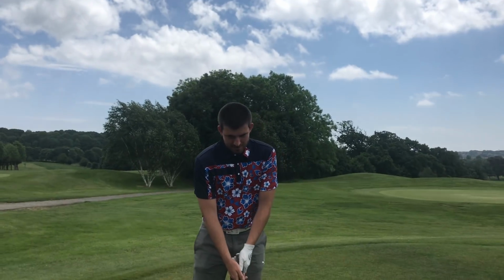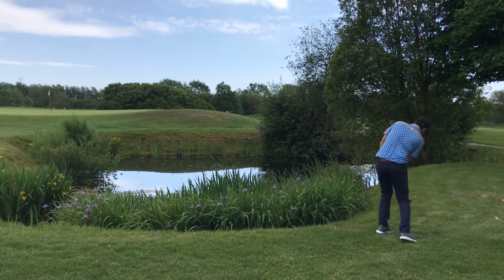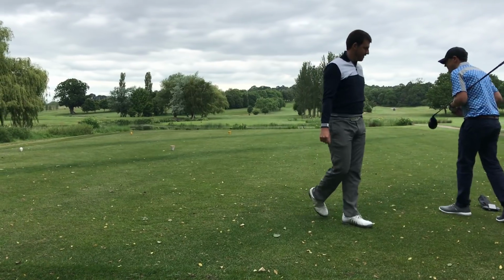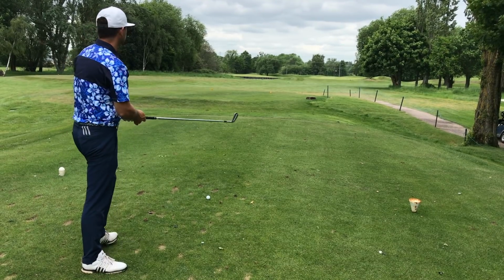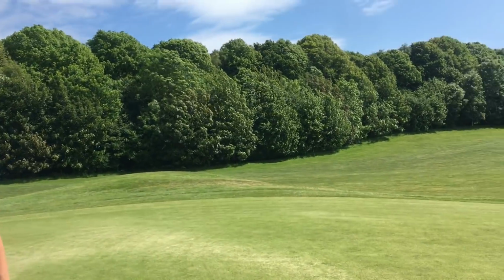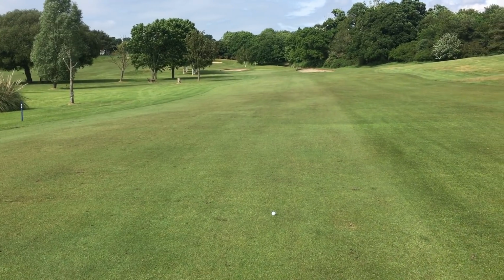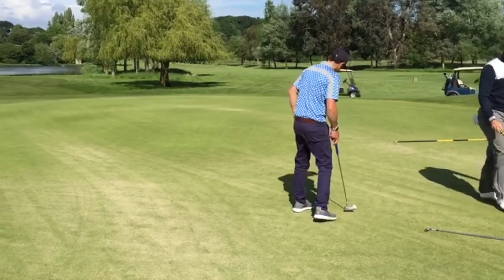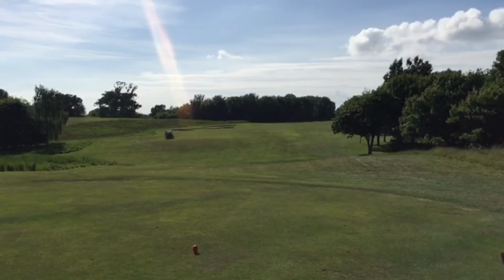Dubsbury GC Walkthrough with PGA EuroPro George Long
Dubsbury GC Walk-Through Vlog with PGA euro pro competitor George Long, Lauren Purchase and George Barry and myself Neil Williams